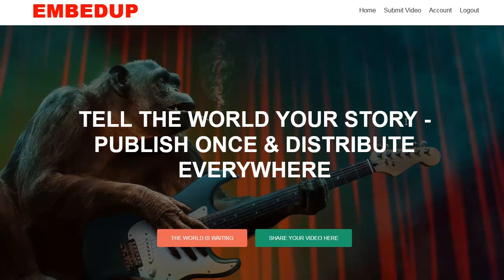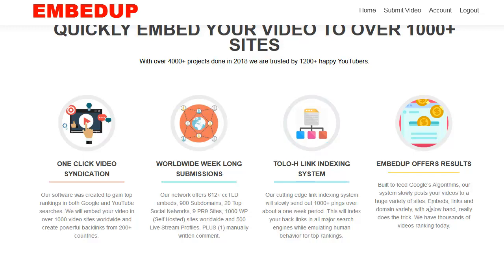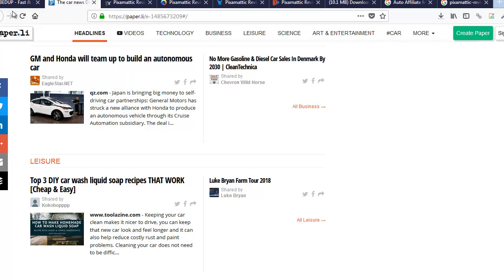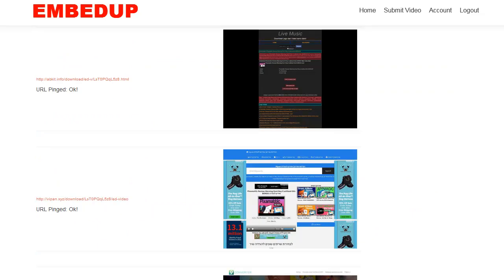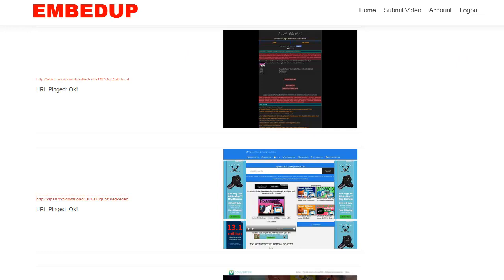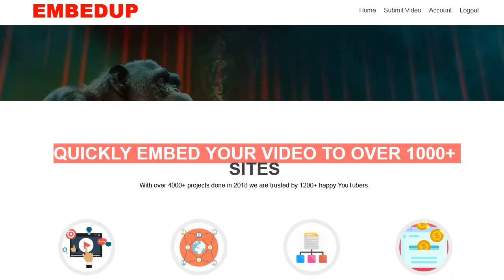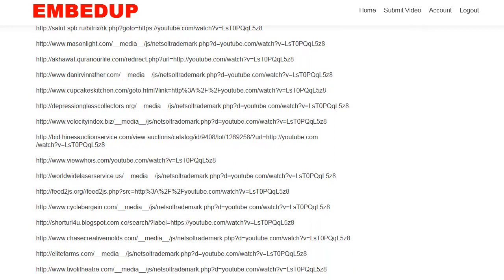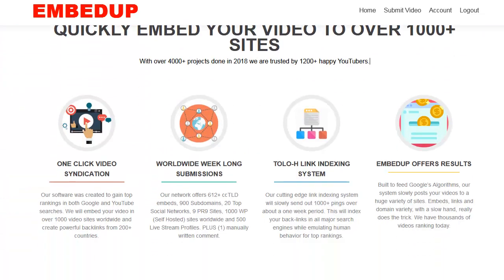How to Rank Videos on YouTube and Google Search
Welcome to How to Rank Videos on YouTube and Google Search

Push your Video to 1000 websites in over 200 counties for $1 while Promotion Last here;

One Click Video Clip Submission to 1000+ Video Sites for a buck!
Every link Pinged to Index!

Our software program was developed to acquire leading positions in both Google as well as YouTube searches. We will certainly install your video clip in over 1000 video clip websites around the world and also produce effective back links from 200+ nations.
Most Likely To Worldwide Week Long Submissions
Worldwide Week Long Submissions

Our web link indexing system will gradually send 1000+ pings over concerning a one week duration. This will certainly index your back-links in all significant online search engine while replicating human actions for leading positions

Push your Video to 1000 websites in over 200  counties for $1 while Promotion Lasts here;